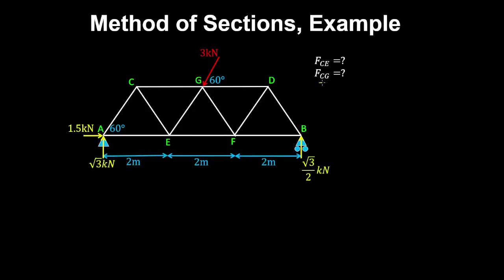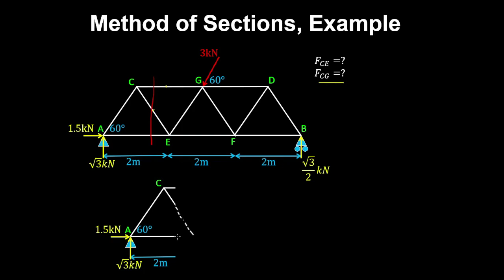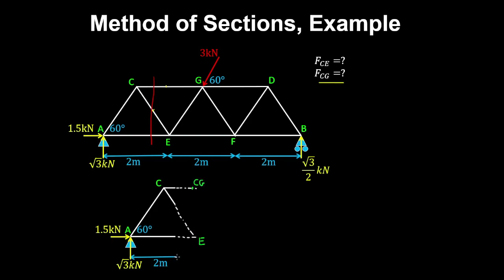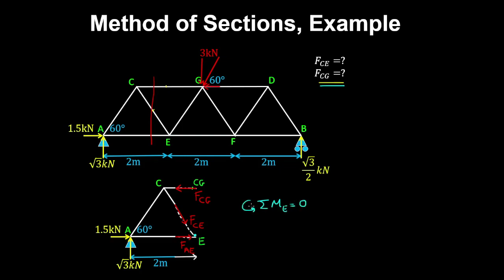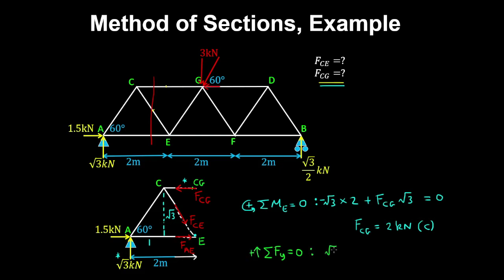Method of Sections, Trusses, Example - Structural Engineering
This Structural Engineering video covers a worked example problem on finding the internal forces in trusses.